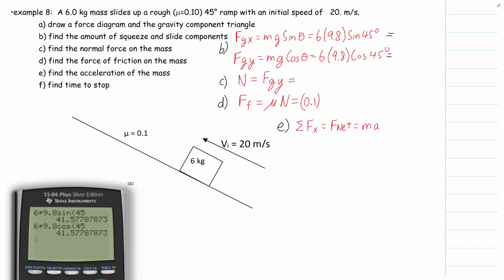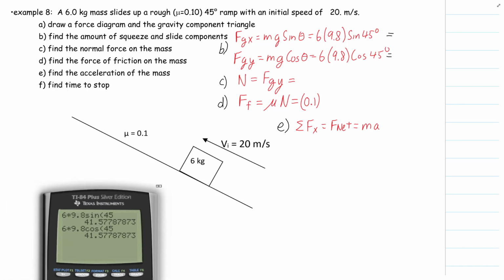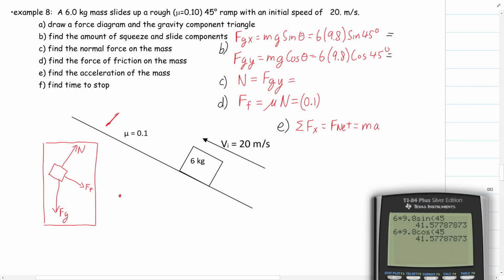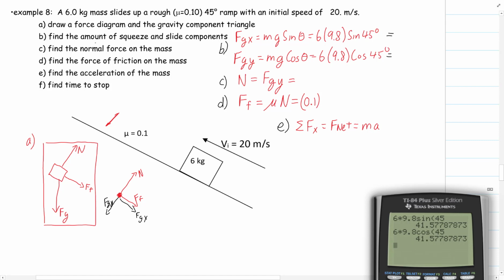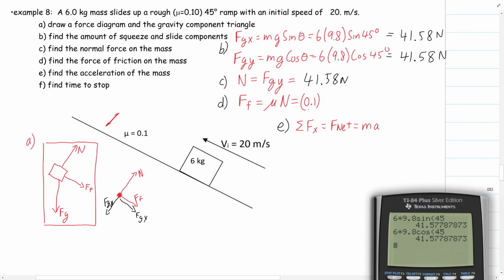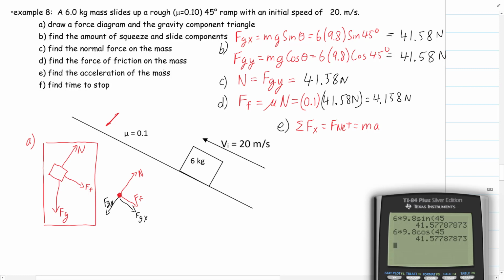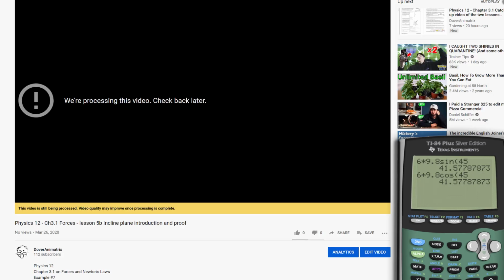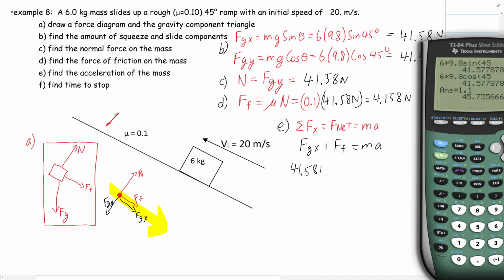Physics 12 - Ch3.1 Forces - lesson 5c Incline plane example #8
Physics 12
Chapter 3.1 forces and newton's laws
Example #8

example 8:  A 6.0 kg mass slides up a rough (=0.10) 45° ramp with an initial speed of   20. m/s.
 a) draw a force diagram and the gravity component triangle
 b) find the amount of squeeze and slide components
 c) find the normal force on the mass
 d) find the force of friction on the mass
 e) find the acceleration of the mass
 f) find time to stop